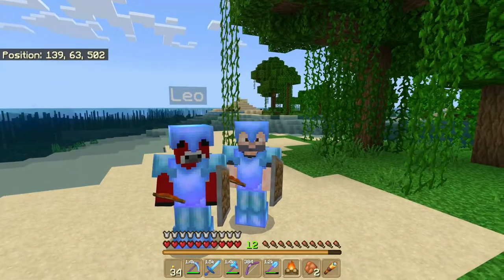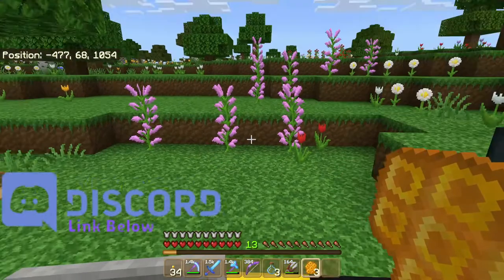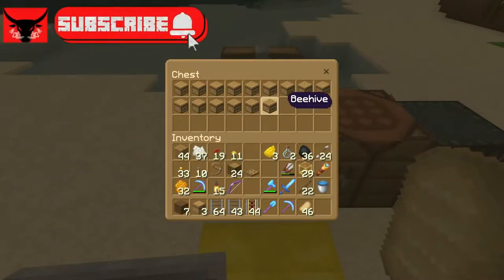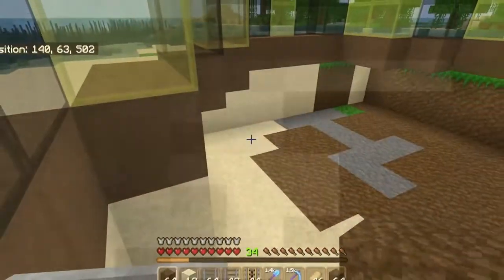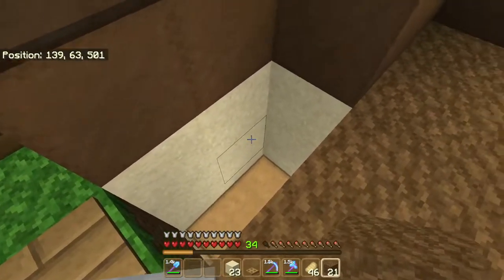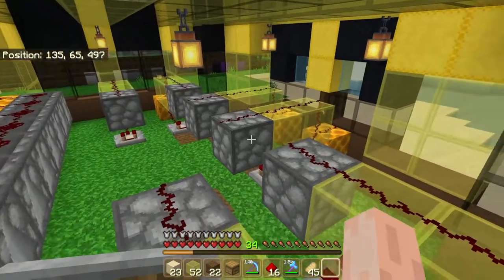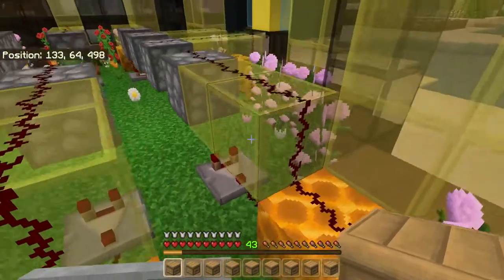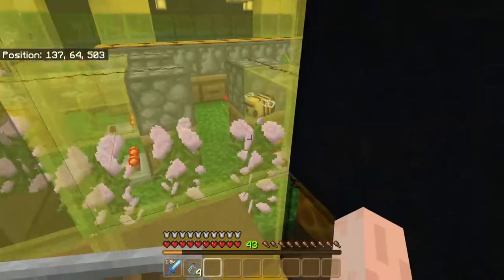Honey and Honeycomb Farm!! Minecraft Bedrock 1.20- Let's Play Survival EP 29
In todays video we show you  how to get honey and honeycomb from bees and how to farm it. We also show you how to build the bee house along with a game of tag to finish.  Let's GO!!!

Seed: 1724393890